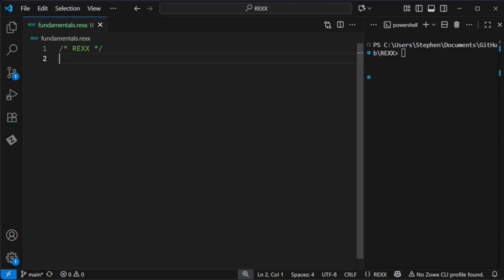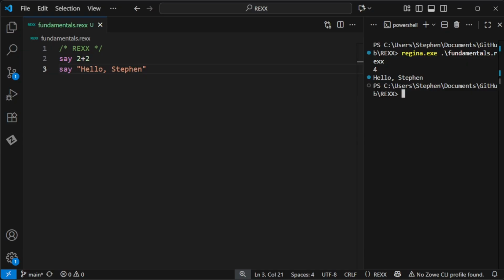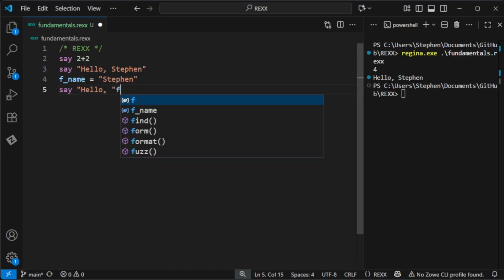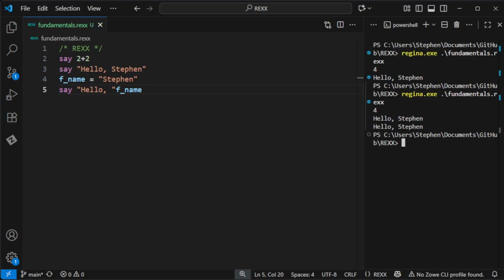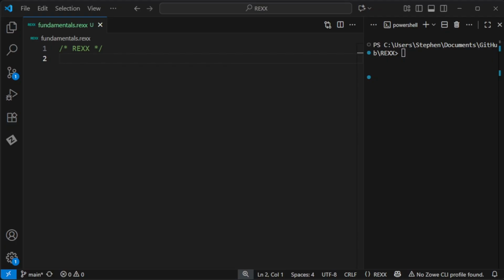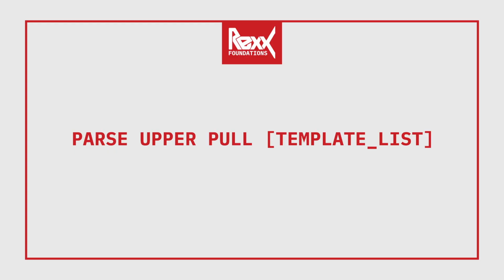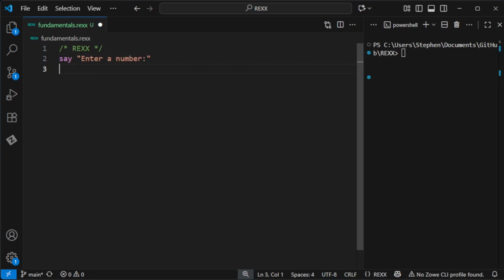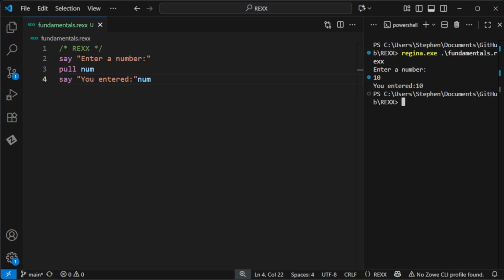How to Accept and Display User Input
In this video, we'll cover the basics of displaying output and accepting input in REXX. By the end, you'll know how to create a simple REXX script that prompts users for input and shows it on the screen.

⌚ Timestamps
00:00 - The Say Command
01:51 - The Pull Command